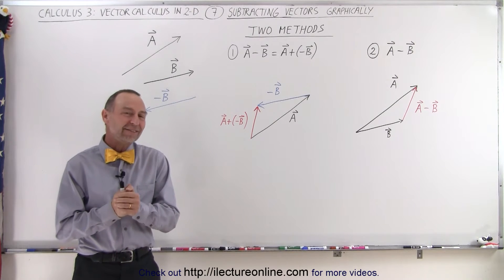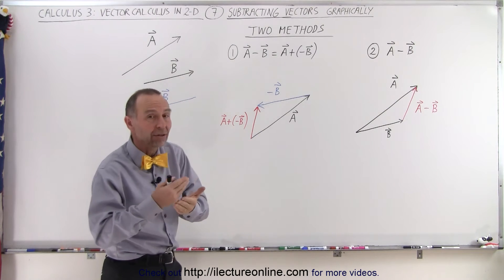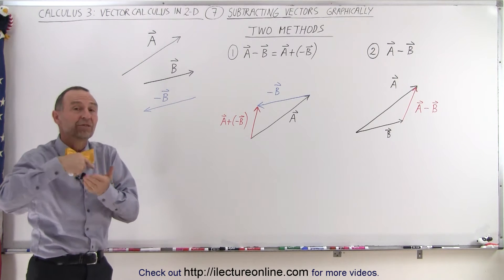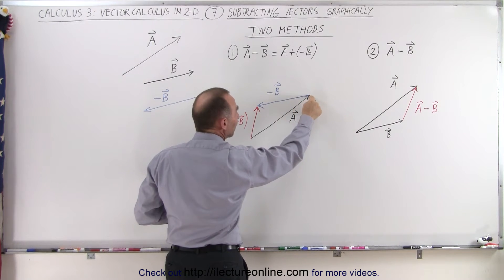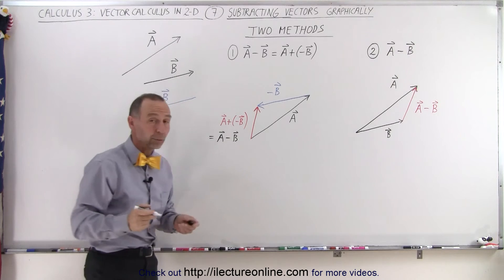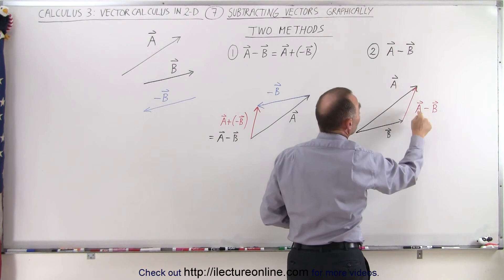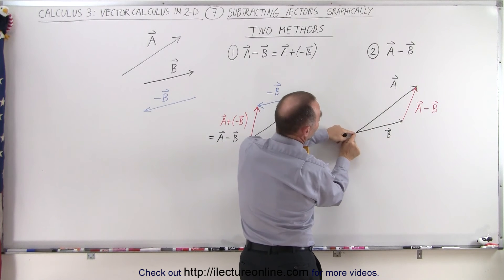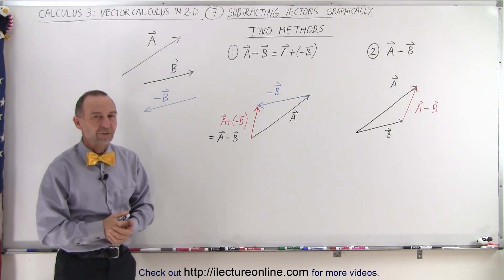Calculus 3: Vector Calculus in 2D (7 of 39) Subtracting Vectors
In this video I will show 2 methods of subtraction of vectors of graphically finding the resultant vector (vector sum).